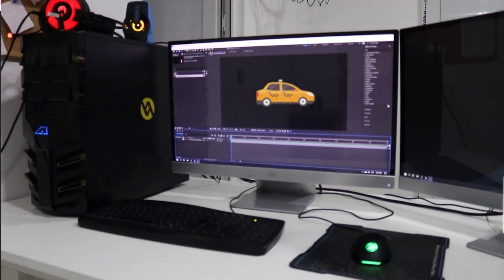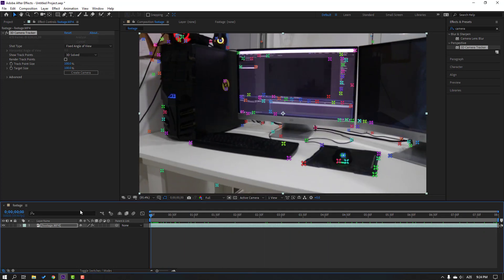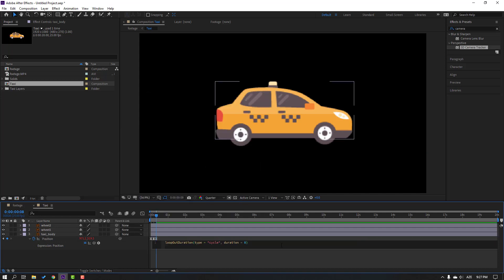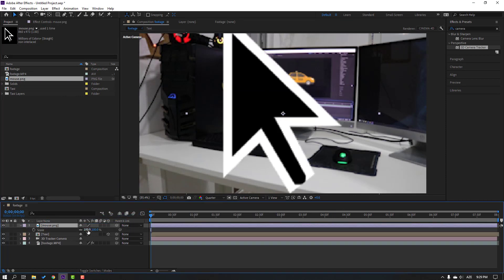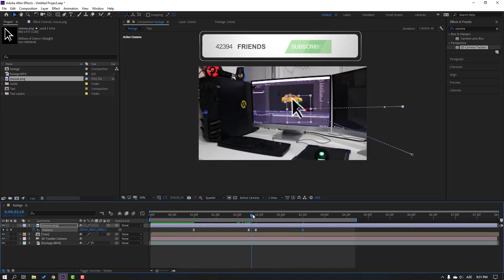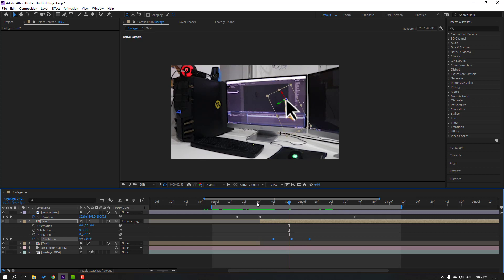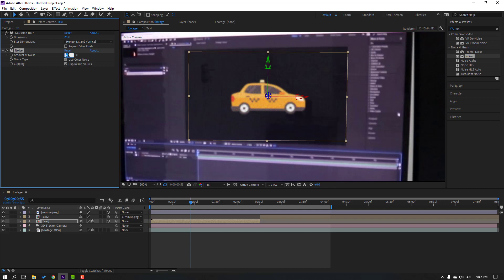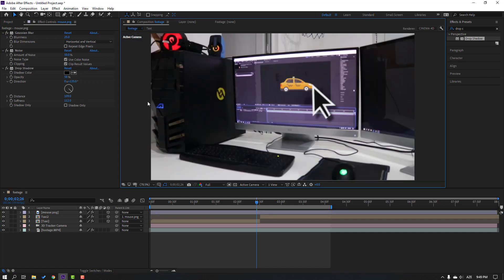2D Elements in Real Video - After Effects VFX Tutorial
Hi guys, welcome to my new After Effects tutorial. In this tutorial i will show how to add 2d elements in real video with After Effects. This is Vfx ( Visual Effects) tutorial. Let's get started!